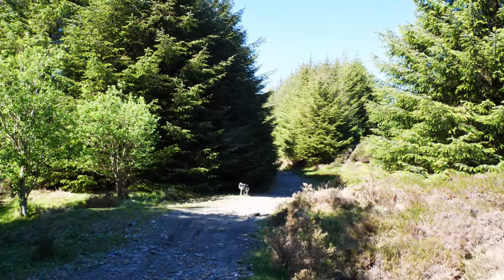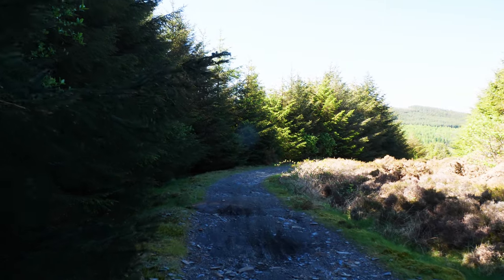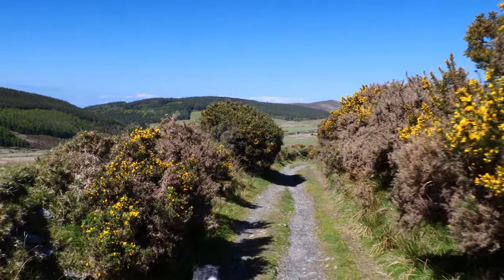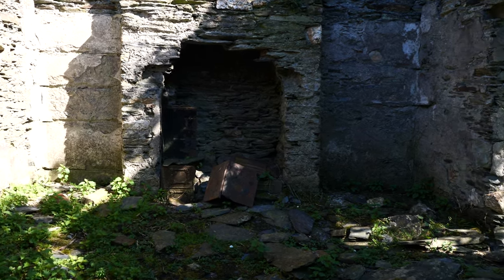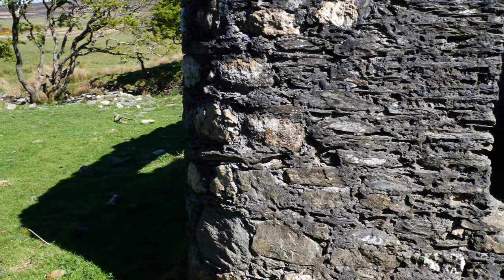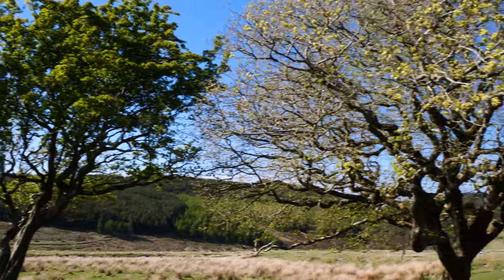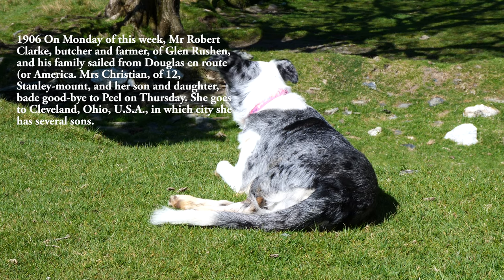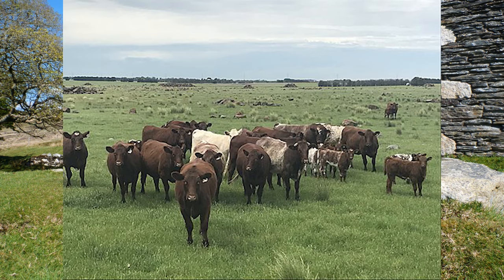The footpath to Glen Rushen Farm, Ray Kelly, Isle of Man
A short film of the walk and history of Glen Rushen(Carran's) farm in the Isle of Man, with aerial shots, and fascinating facts of life as it used to be, and its demise and the reason for the bouldes missing out of the corners, and don't forget to watch for the lights in the window and what happened when they went out. Ray